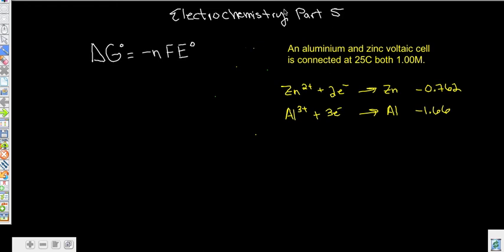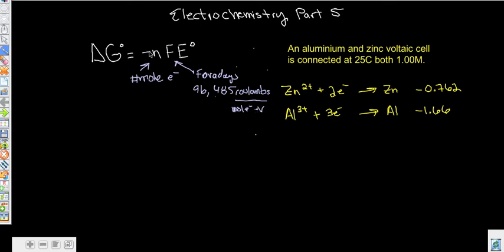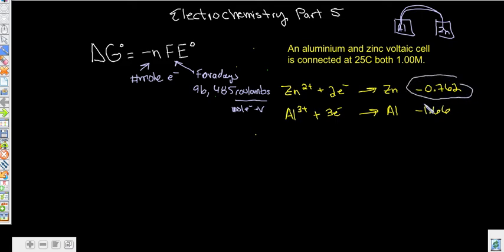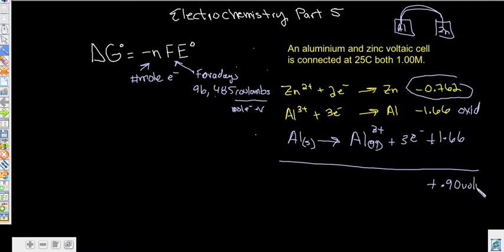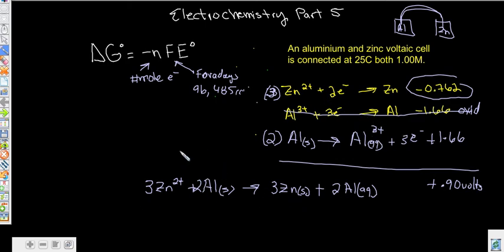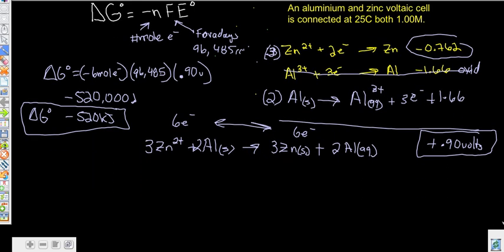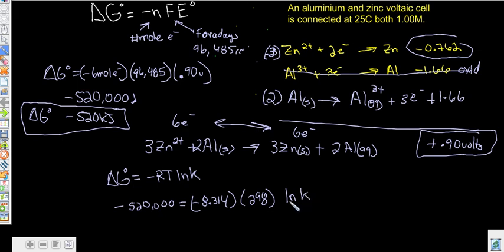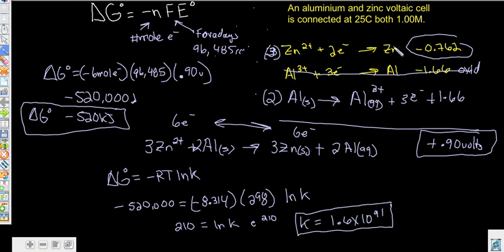Electrochemistry Equilibrium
This video covers how the transfer of electrical voltage is related to free energy and how that is related to equilibrium.